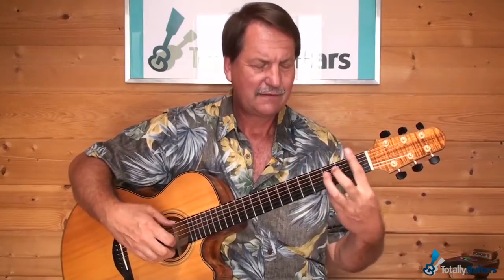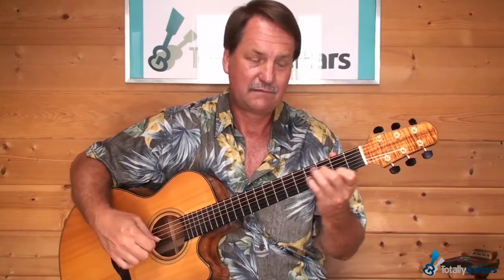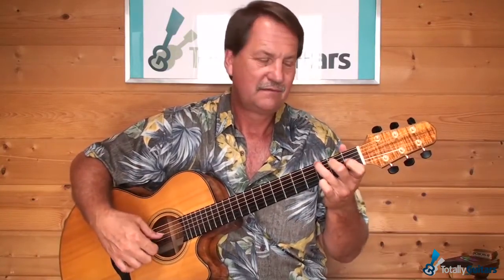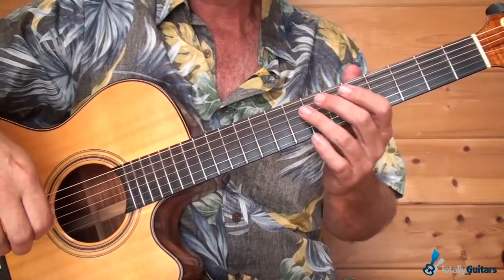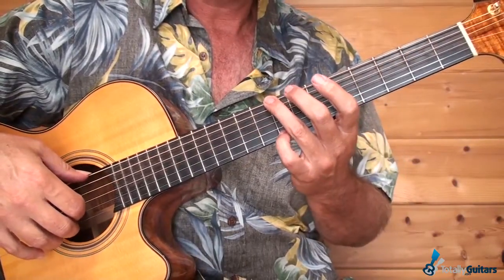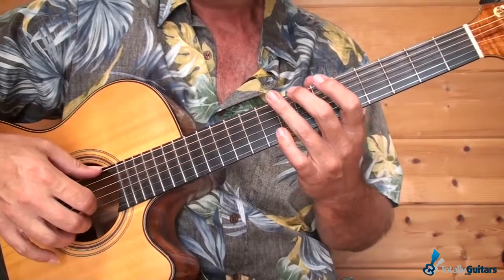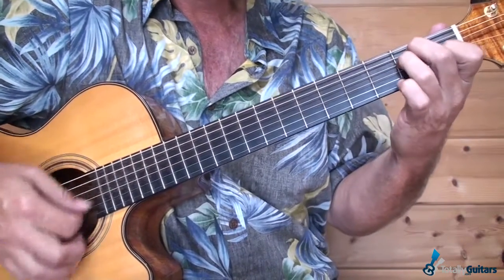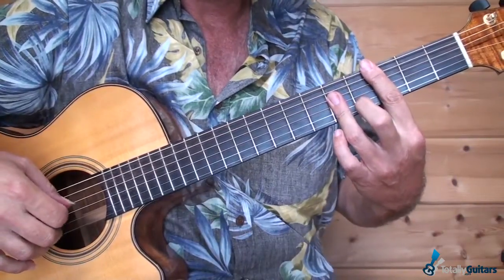The Smothers Brothers Theme by Mason Williams - Acoustic Guitar Lesson Preview from Totally Guitars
Everybody knows Mason Williams for Classical Gas but his scrapbook is full of nuggets of great music. As a writer on The Smothers Brothers Show in the late 1960s he collaborated with some of the most creative minds of the era.

This short instrumental shows how a simple idea can be developed into a very catchy tune, with tongue held firmly in cheek. I worked this out after a short conversation with Mason, who was considering being a guest artist at out 2014 International Guitar Camp at the time.

Maybe next year.